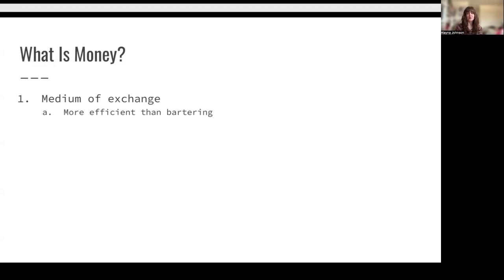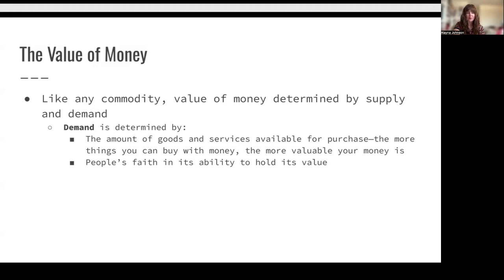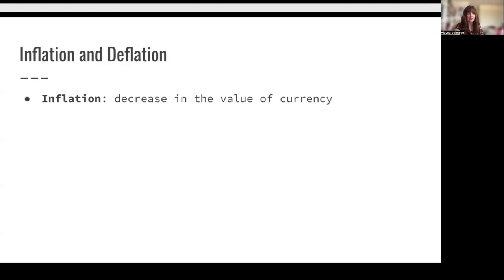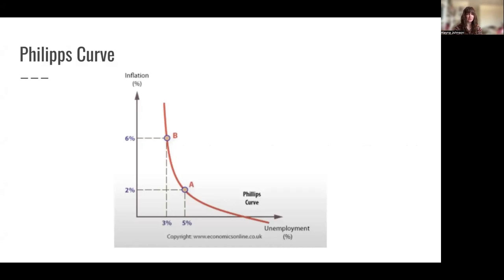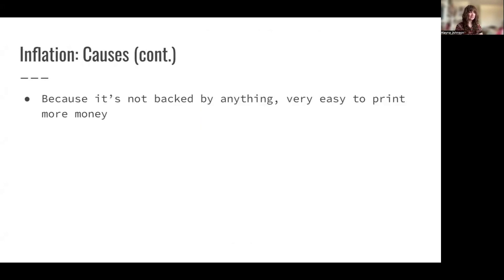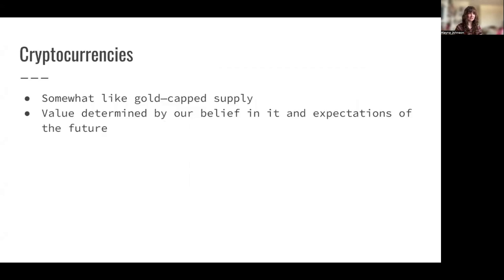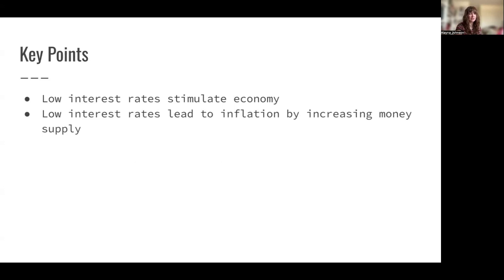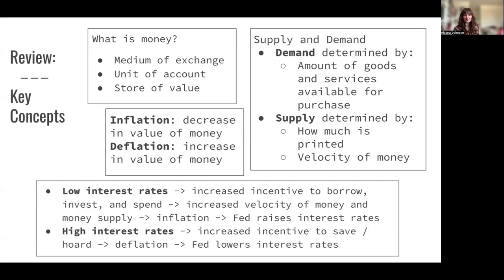What is Money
Video lecture for "What is Money" for Global Economy (IR 213) by Alayna Johnson.